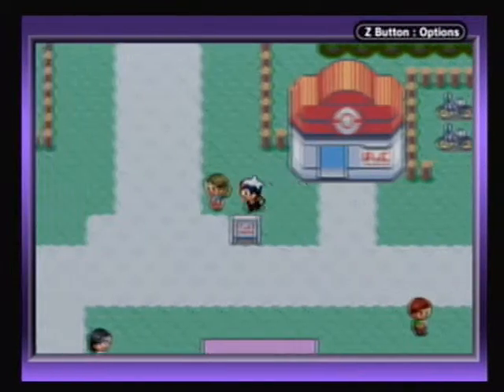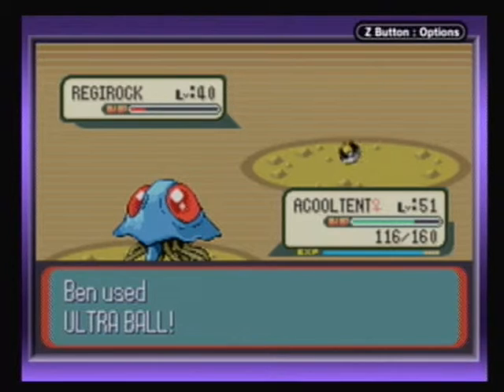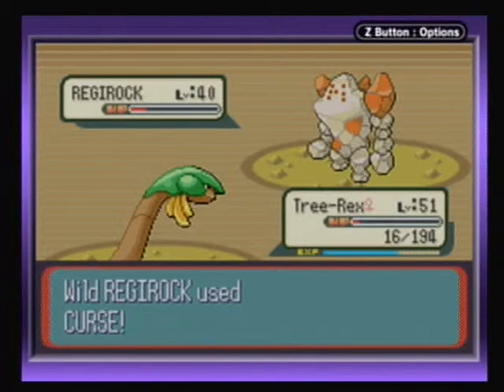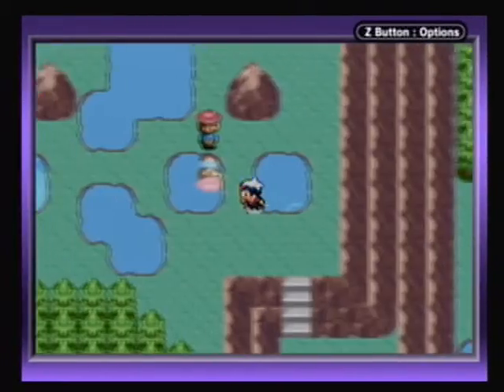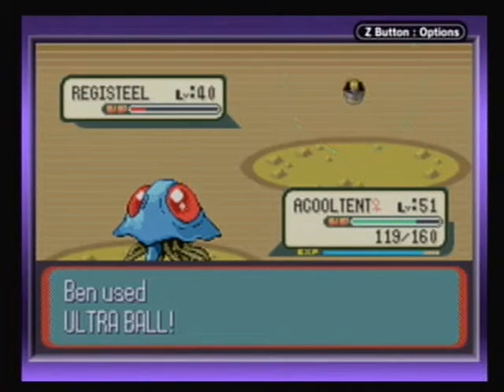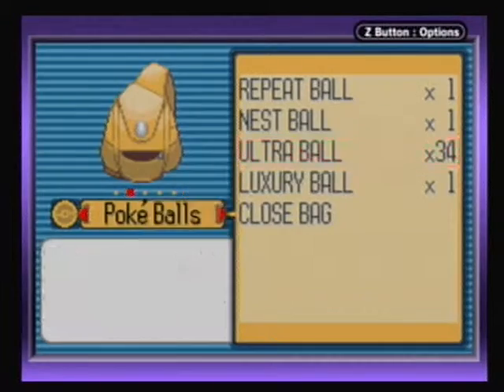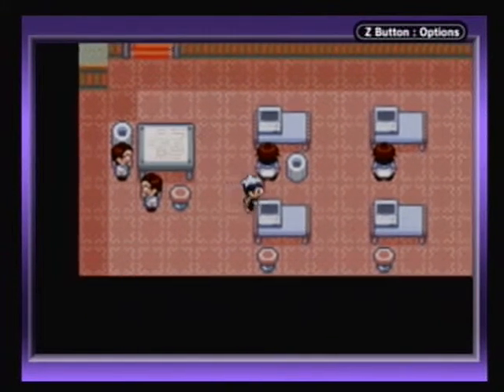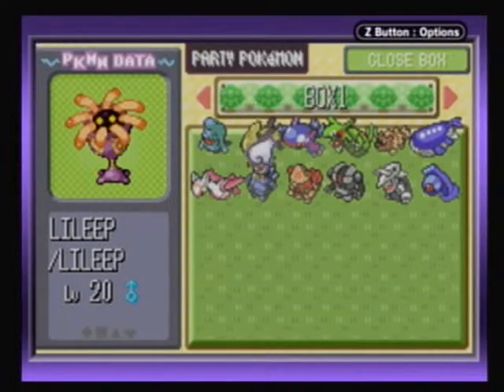shyshimo lp P sapphire End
Our journey is officially over on pokemon sapphire I hope you enjoyed it because I sure as heck did